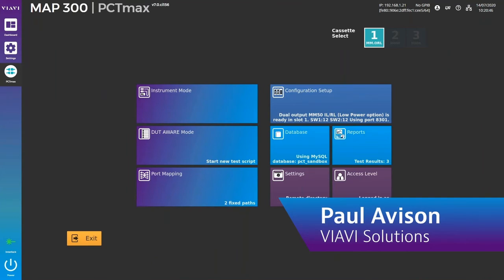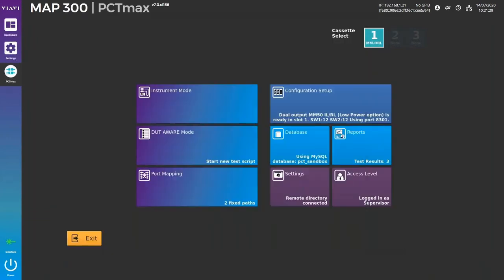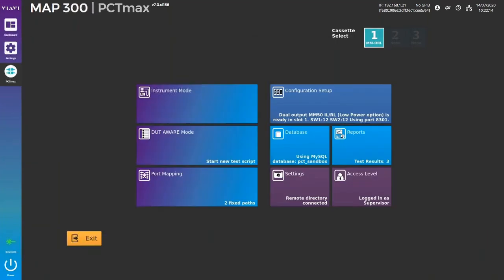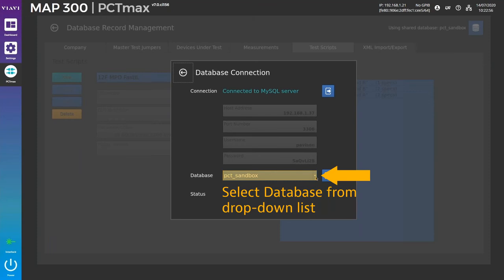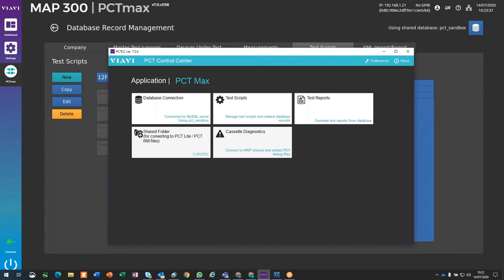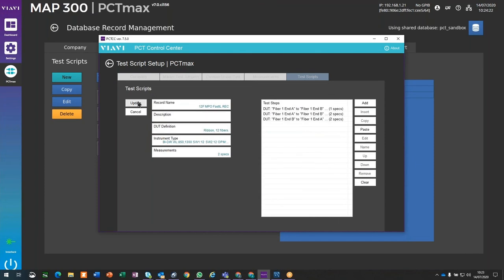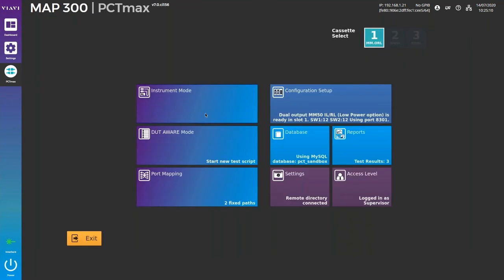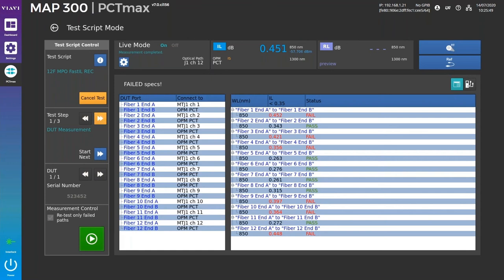MAP-300 | PCT: Using a Remote Database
Product Specialist, Paul Avison shows how a Remote Database can be used in conjunction with PCT Control Center to create and manage test scripts, results and reports using a PC.